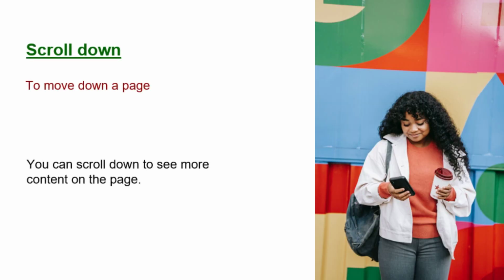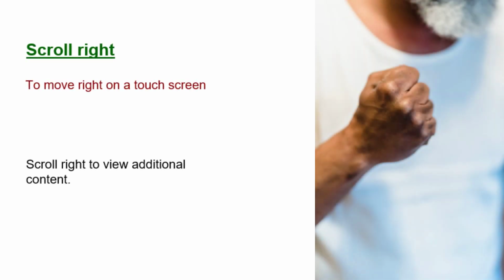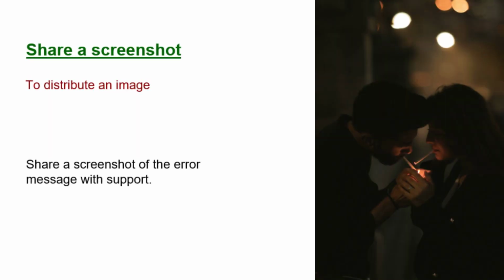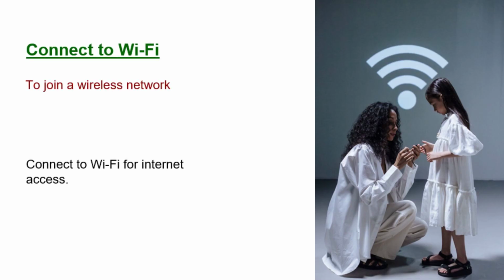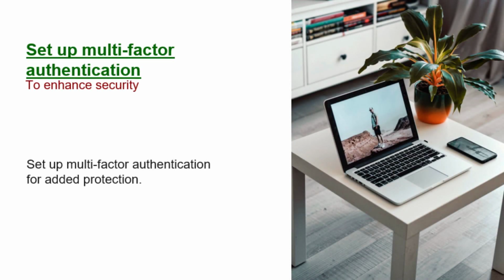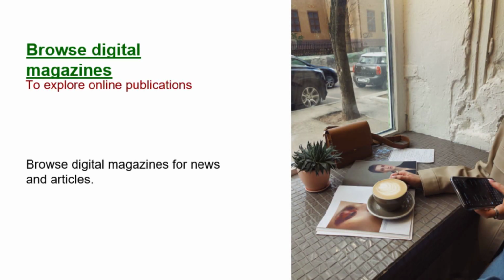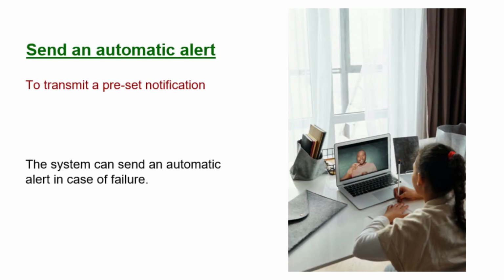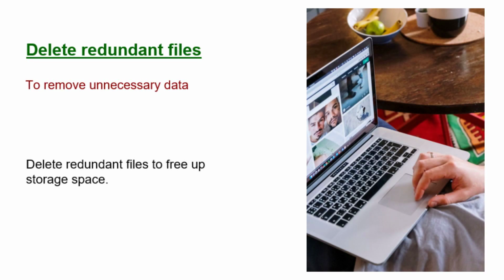250 Opposite English Words - Learn English Vocabulary 🧑‍🎓🎓📚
In this video, we're going to be learning 250+ Opposite English Words - useful examples that can be used in everyday conversation. The knowledge of the words is great way to improve your English level.

This video is perfect for anyone who wants to learn more about English grammar and vocabulary. We'll be going through the words one by one, and by the end of the tutorial, you'll have a lot of useful words at your disposal! So don't wait any longer, join us on this English learning adventure and see how far you can take it!